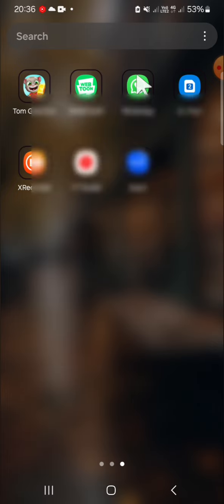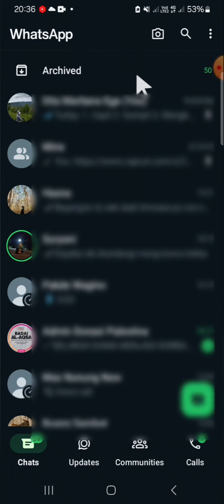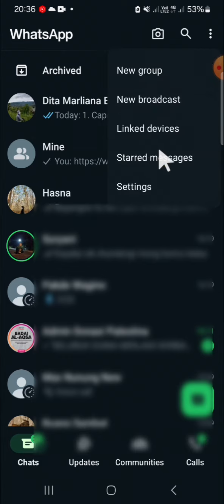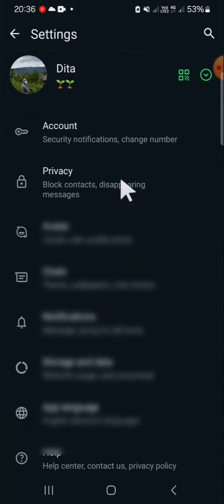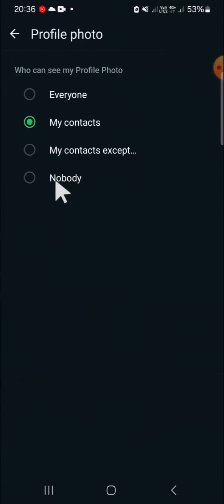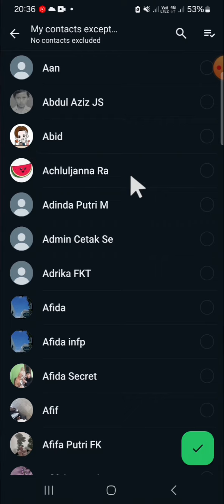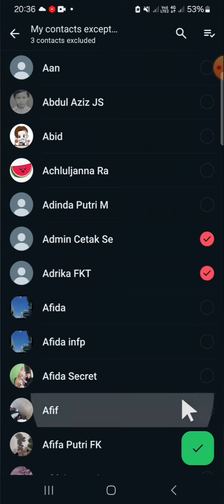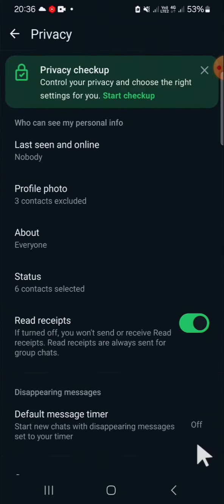Protect Your WhatsApp Privacy! How to Hide Your Profile Photo from Specific Contacts in WhatsApp?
Worried about your privacy on WhatsApp? Learn how to safeguard your profile photo from specific contacts with this step-by-step guide. Your privacy matters, and we're here to help you take control. Watch now and keep your WhatsApp profile secure!